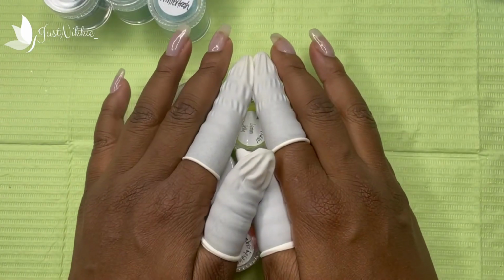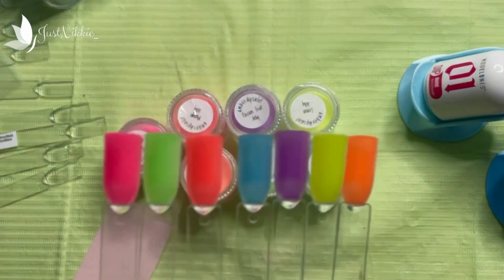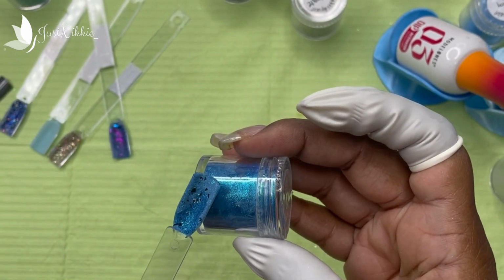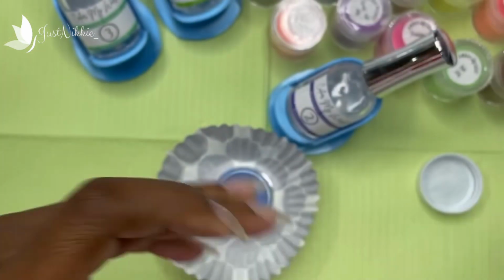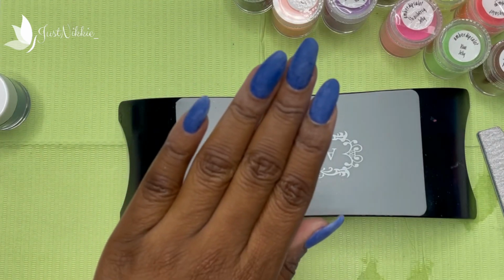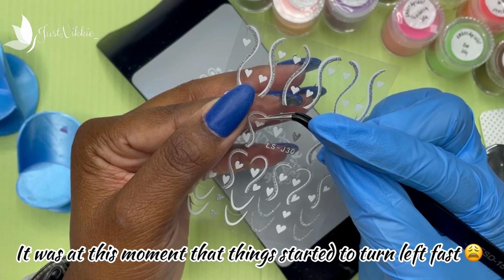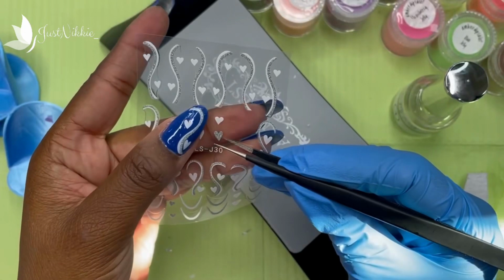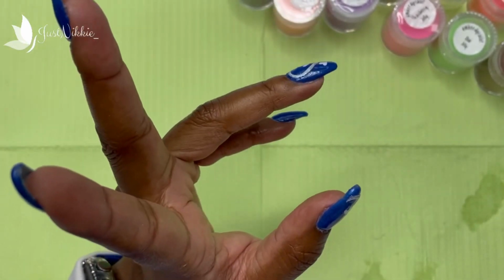Jelly Glow Dip Collection | Dip Nails At Home | Beginner Friendly Dip Powder Set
Nikkie Alex
Commonly Used Products
UV LED Nail Lamp, Wjiang Glue...
Glass Nail File Manicure Set,...
1 Pcs Nail Arm Rest with 2  Finger Stand
Venalisa Nail Art 7.5ml Tempered Top Coat
UNT Ready for Takeoff Peelable Base Coat
Modelones Gel Nail Polish Dehydrator & Primer,...
Music
Dj Quads - Wonderful World & It Just Makes Me Happy